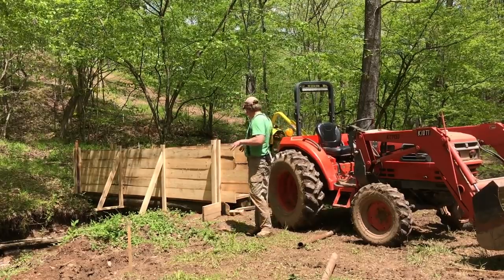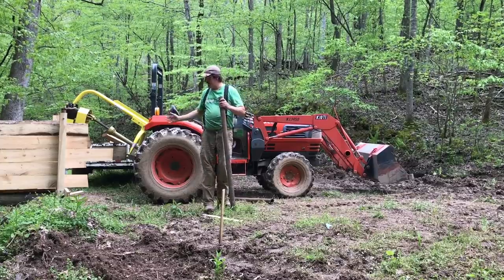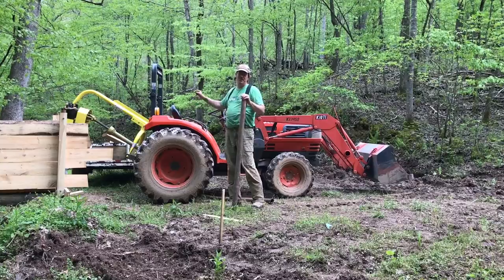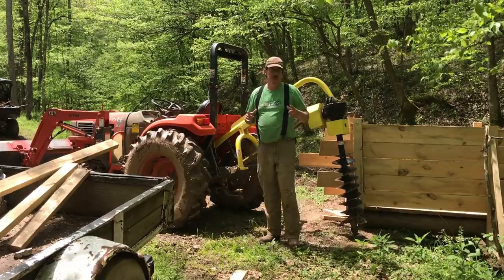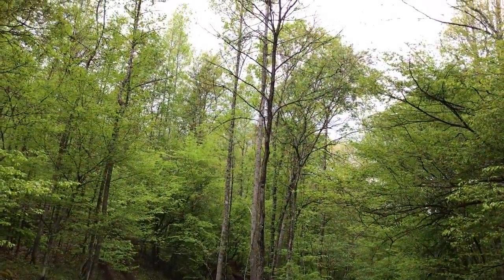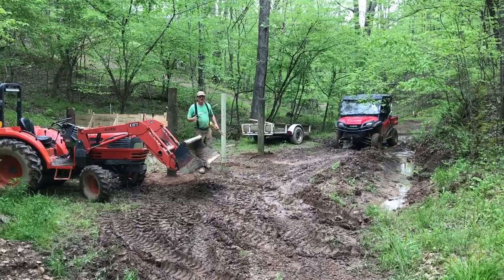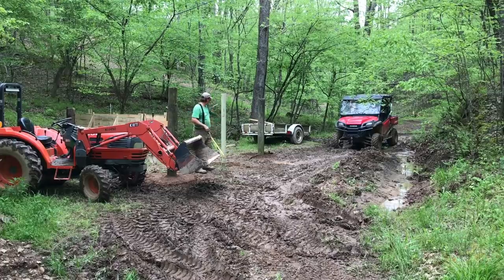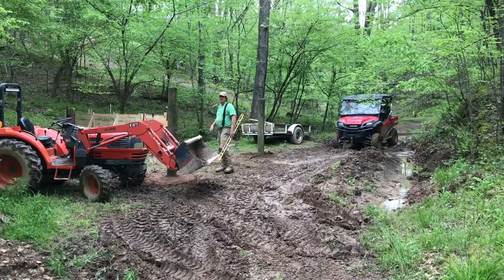Setting Phone Poles for our Boar Corral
Part 3 of our board corral project has us setting poles for the corral structure. Cam helps me run the auger as we repurpose some phone poles we have had on the farm for awhile.